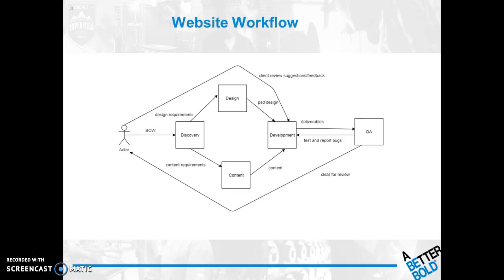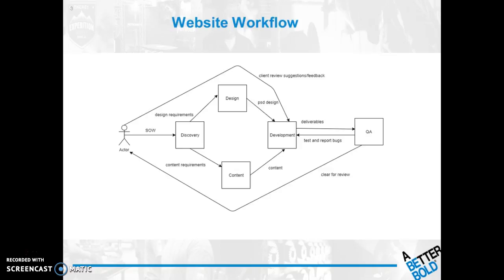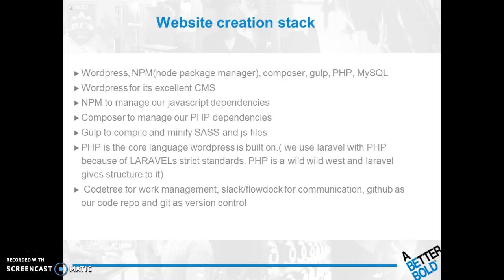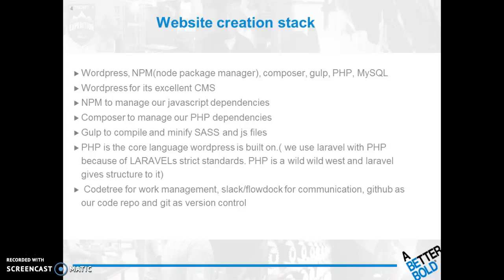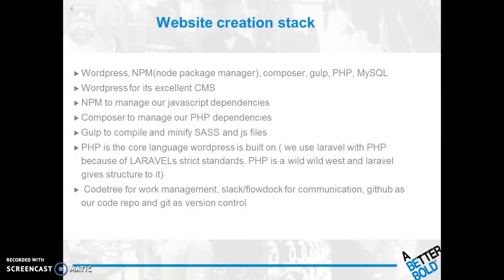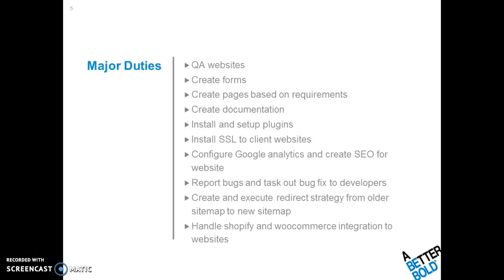Internship Report: SAXUM